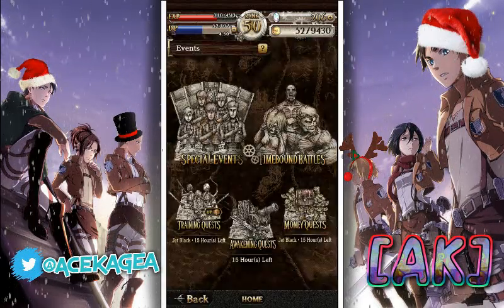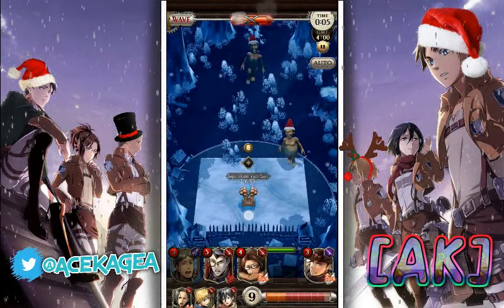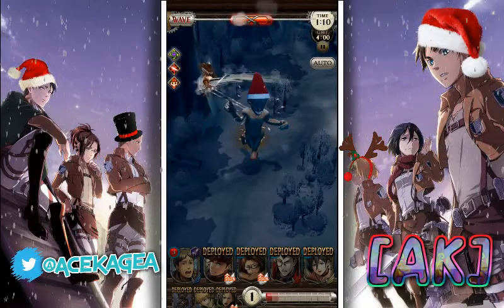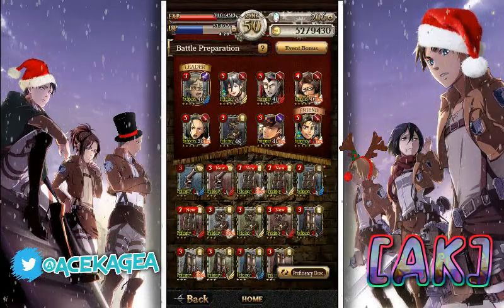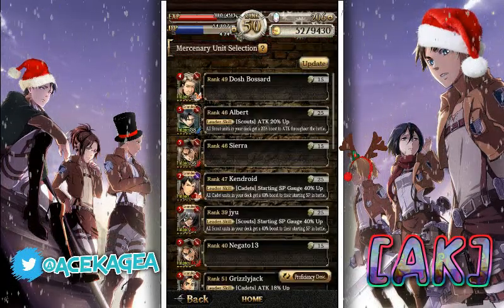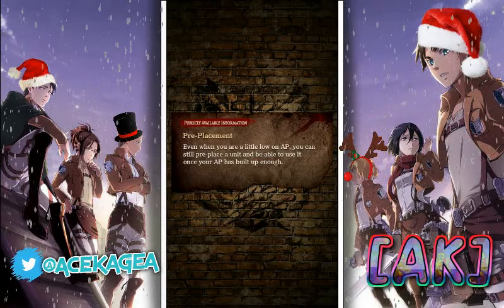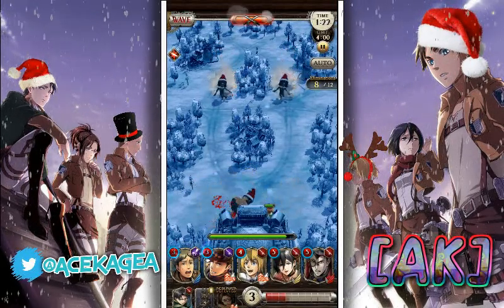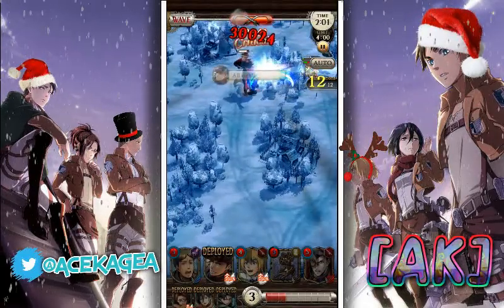TITAN ELIMINATION & INFERNO 3 STAR!! ARMIN CHRISTMAS EVENT l AoT Tactics Attack On Titan Tactics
Some people have been requesting me to do some Armin guides and these 2 are the hardest I could think of and decided to whip of some guides on how to beat them with a full clear/3 stars!